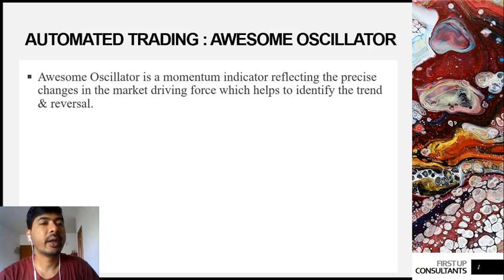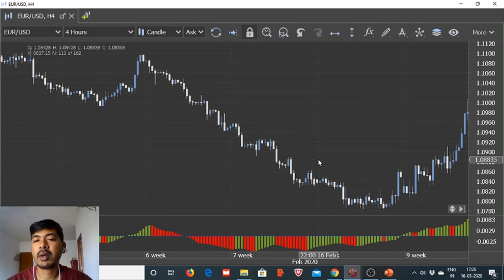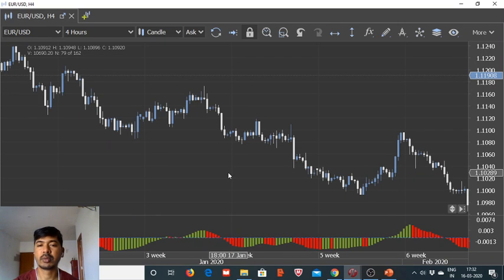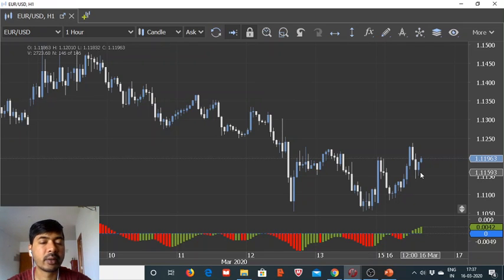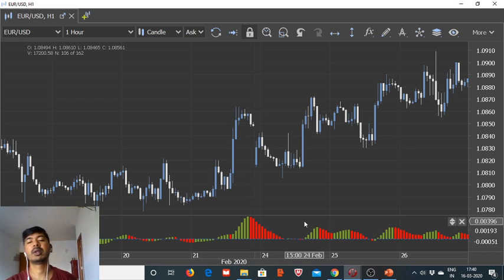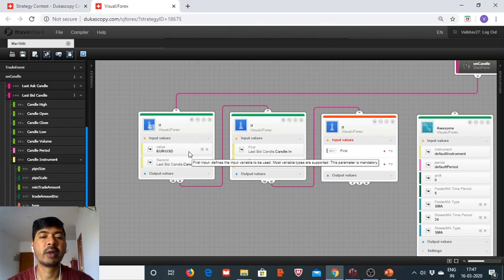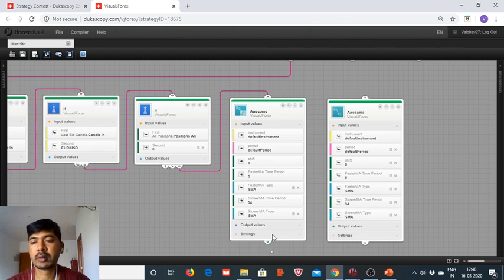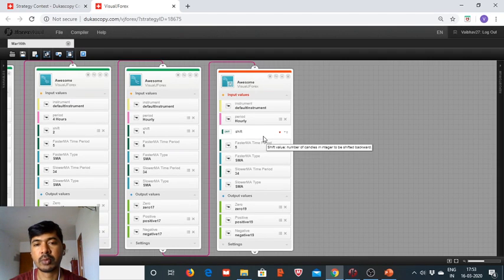Automated Trading: Awesome Oscillator Part 1